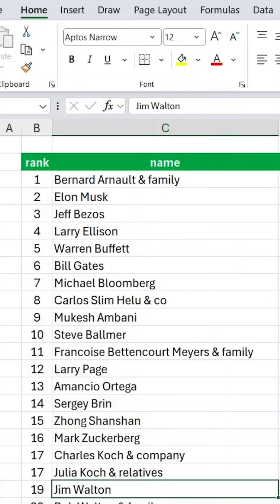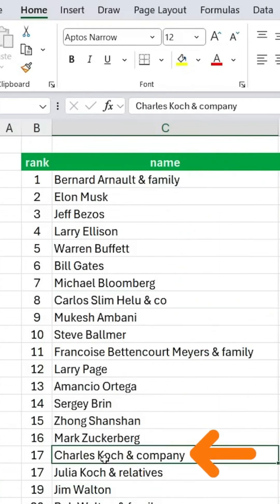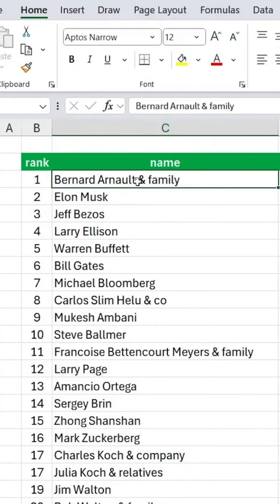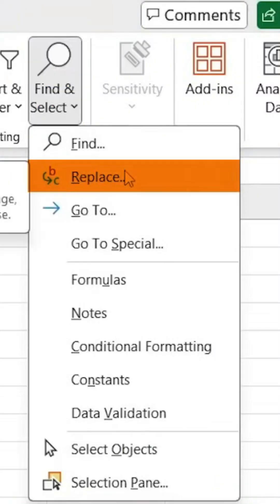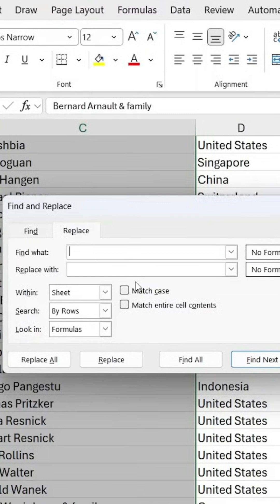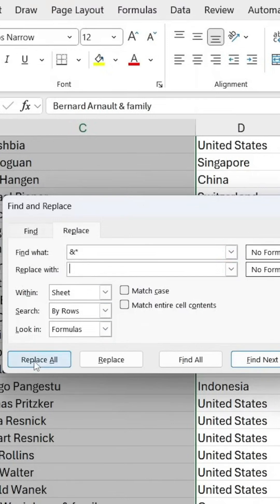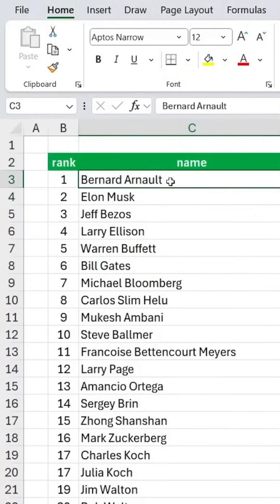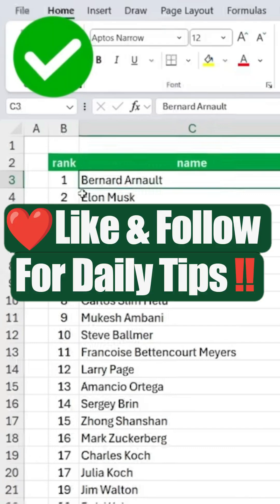Find And Replace WILDCARD In Excel Easily!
Learn how to find and replace wildcard characters in Excel with ease! In this tutorial, we'll show you how to use the asterisk (*) wildcard to search for and replace patterns in your data. Whether you're trying to clean up a large dataset or extract specific information, this technique is a game-changer. With our step-by-step guide, you'll be able to find and replace wildcard characters in no time, making you more efficient and productive in Excel. So, what are you waiting for? Watch now and take your Excel skills to the next level!